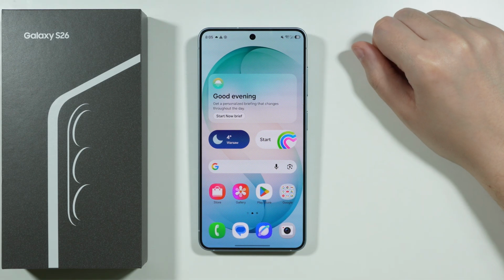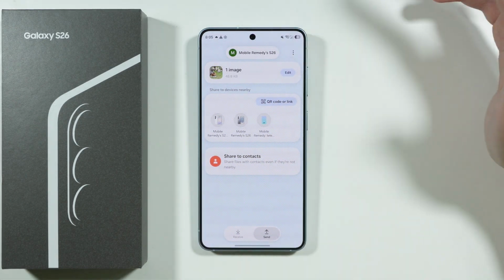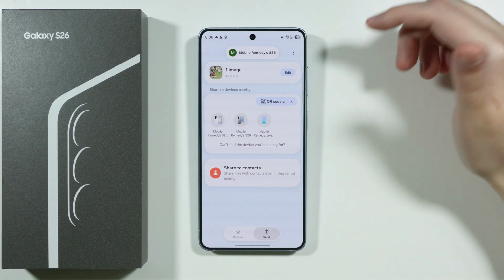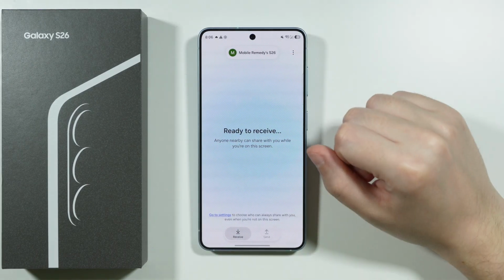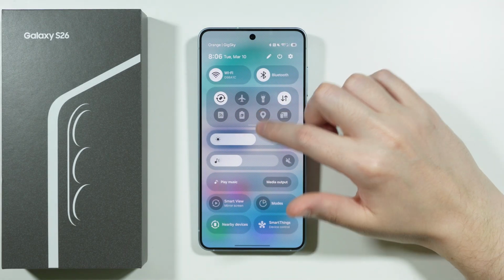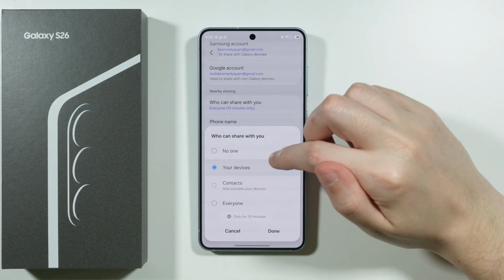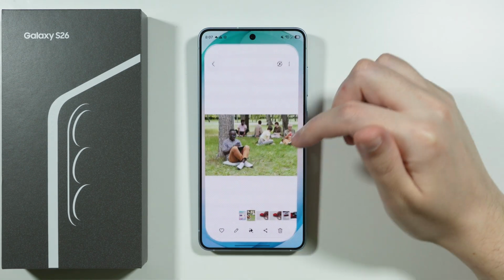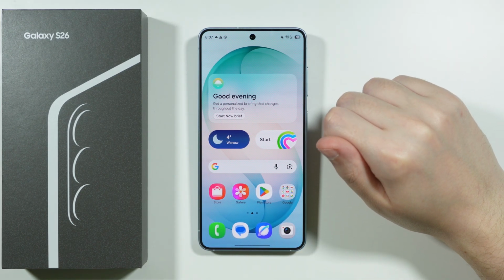Samsung Galaxy S26: How to Use Quick Share to Transfer Files (Send Data with Quick Share)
In this video, I'll show you how to use Quick Share on the Samsung Galaxy S26 effortlessly. This feature allows you to share photos, videos, and files with nearby devices in seconds, streamlining your sharing experience. Follow along as I guide you through the steps to activate and use Quick Share, so you can easily connect with friends and family.